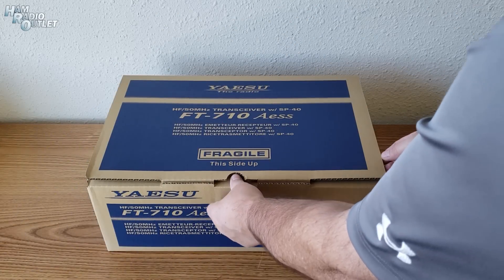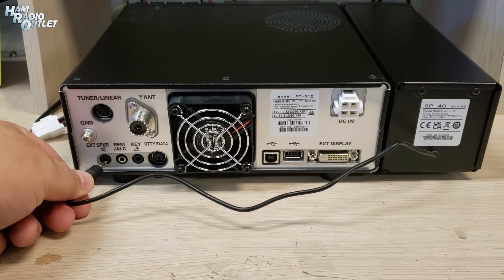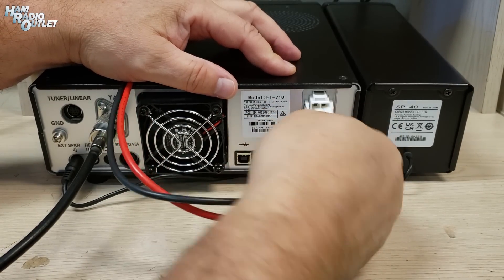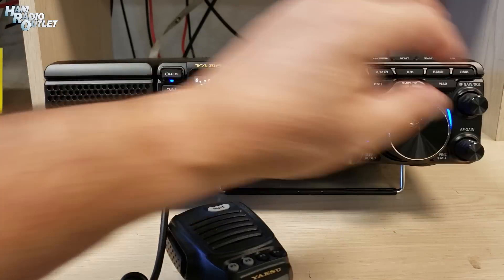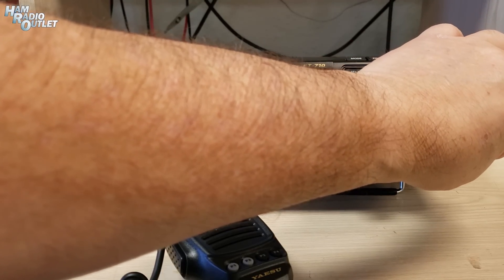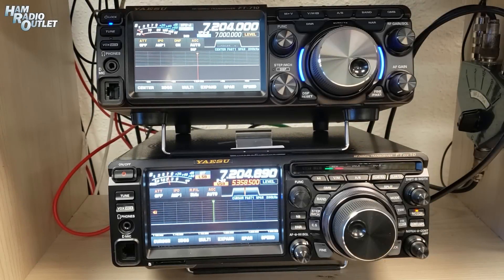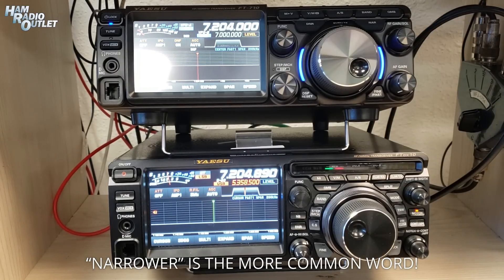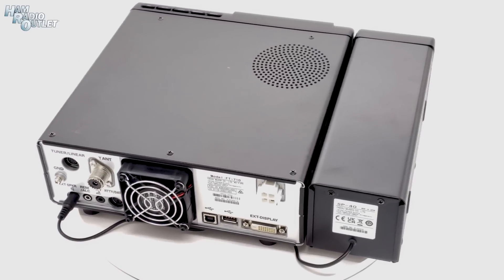Yaesu FT 710 First Look - Ham Radio Outlet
The Yaesu FT-710 AESS has finally arrived at Ham Radio Outlet. Join Ham Radio Sensei, Julian Frost (N3JF) as he gets his hands on the new radio for the first time.

To answer the question everyone is asking, "Why does this new radio have a DVI port and USB-B?", the answer is "There is no audio sent to the external monitor so HDMI is not required. DVI-HDMI adapters are extremely cheap and simple. USB-B is used for printers and other consumer devices, so while it's old, it's still in common use and easy to get."